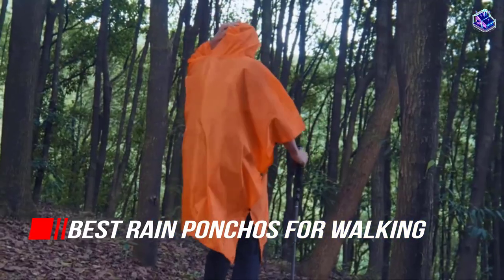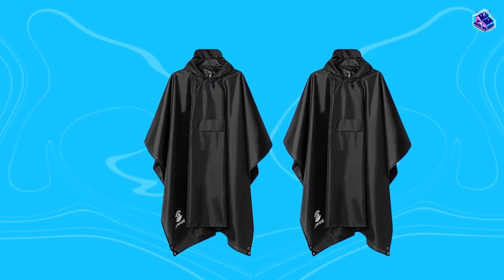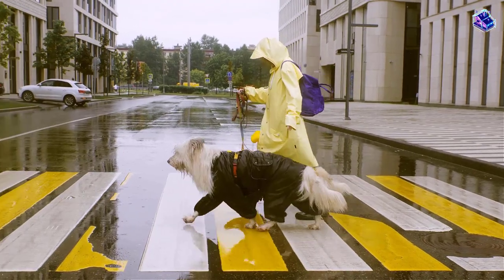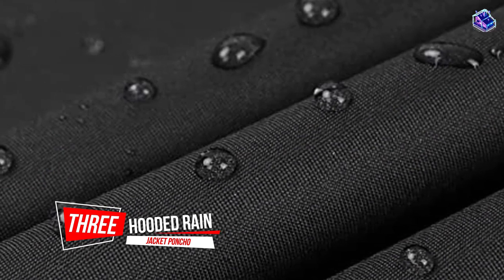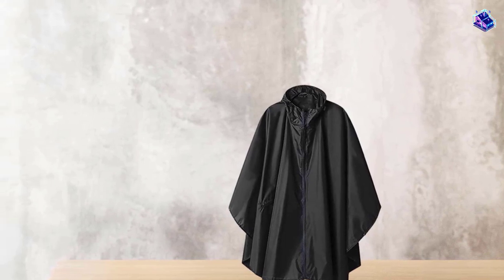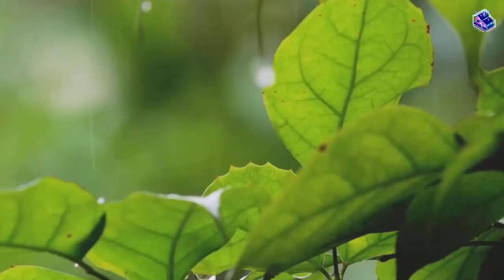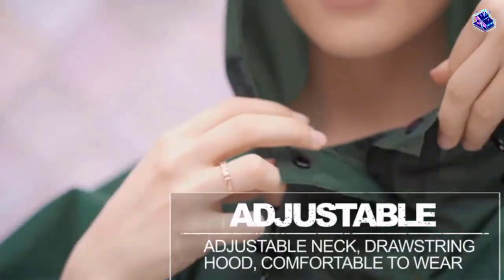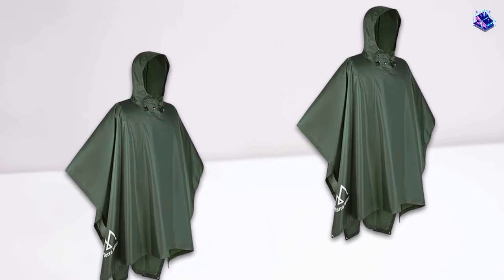Best Rain Ponchos for Walking for Men & Women in 2023 [Review] - Top 5 Review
►► Links to the best rain ponchos for walkinga featured in this Video:
► 1. Multi-functional Option With Large Zipper Pockets
► 2. Ultra-thin Breathable Poncho
► 3. Hooded Rain Jacket Poncho
► 4. Unisex Poncho That Fits a Backpack
► 5. Terra Hiker Waterproof Rain Poncho

► 00:00 - Introduction
► 00:18 - Multi-functional Option With Large Zipper Pockets
► 01:09 - Ultra-thin Breathable Poncho
► 01:48 - Hooded Rain Jacket Poncho
► 02:40 - Unisex Poncho That Fits a Backpack
► 03:37 - Terra Hiker Waterproof Rain Poncho